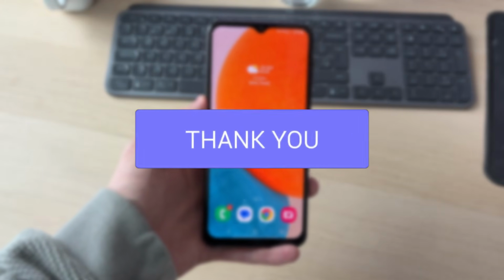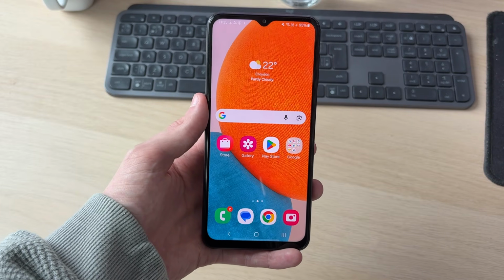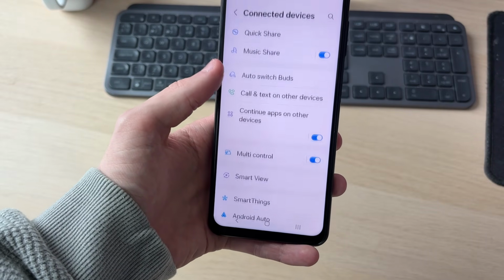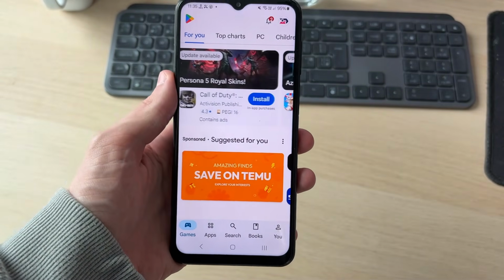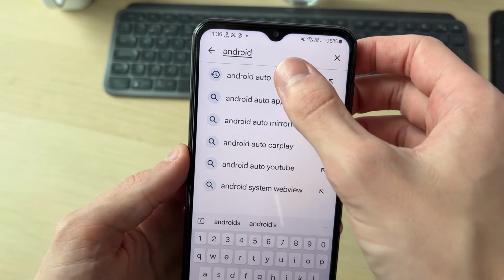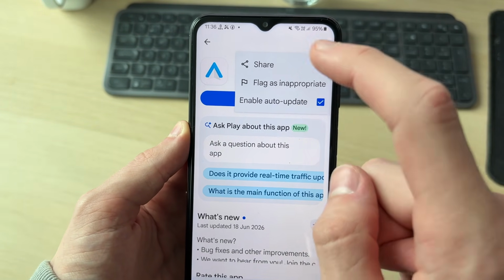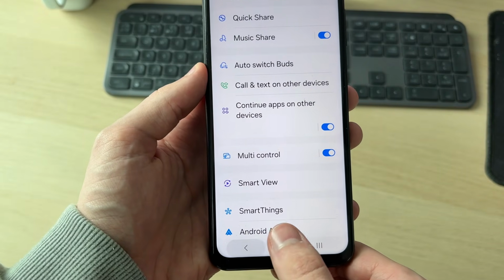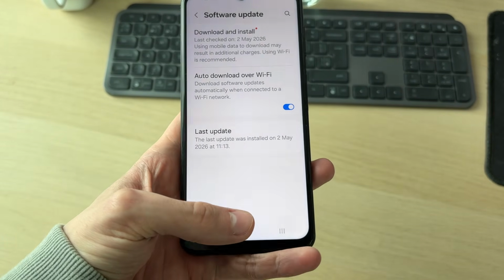How To Update Android Auto On Android Phone - Tutorial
Learn how to update android auto on android phone in this video.

GuideRealm
Learn how to update Android Auto quickly. Follow this guide to ensure you have the latest features and fixes installed.

Keeping your software current is important for maintaining performance. If you are struggling to find the settings menu or unsure of the process, this Android Auto guide walks you through the steps required to get your system up to date. This tutorial is designed for anyone who wants to ensure they are not missing out on the latest Android Auto features or critical performance improvements.

By following these steps, you will learn how to update Android Auto and keep your connection stable. We cover the exact path you need to navigate to initiate the update process efficiently. This is the most reliable way to apply necessary Android Auto fixes without skipping any important settings.